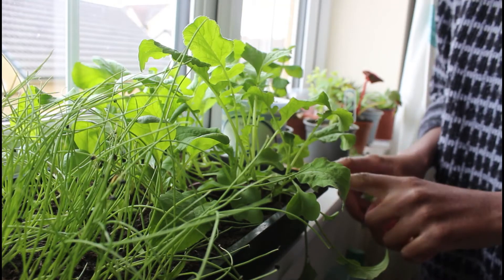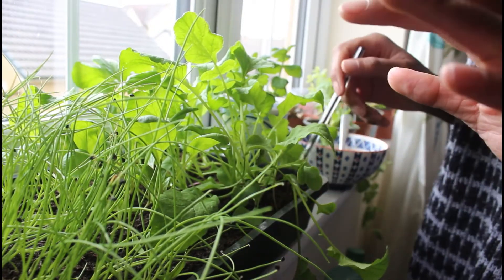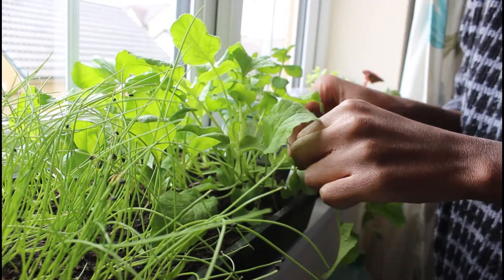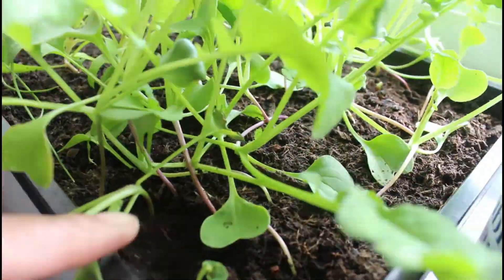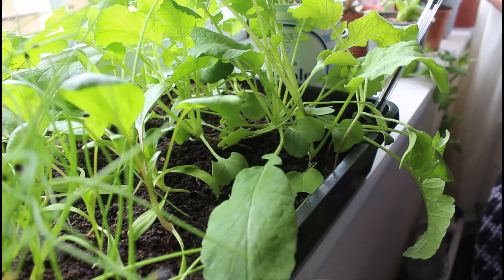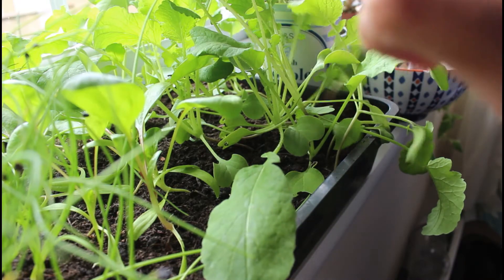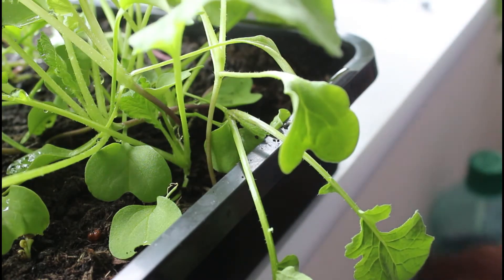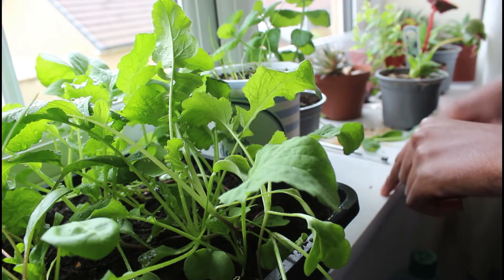Leggy Indoor Radishes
Indoor garden = reduced sunshine = leggy plants
Also I now know that greater container depth is necessary even for root vegetables that don't get very long.

0:00 Leggy Problem + Initial Plan of Action
0:23 Second Thoughts
0:44 A Closer Look At The Stem
1:02 First (and only) Replanted Radish
1:10 Considering Next Steps
1:58 Final Thoughts

Song: Unconditional Love - Benny Sings